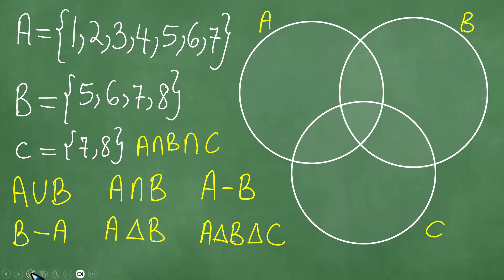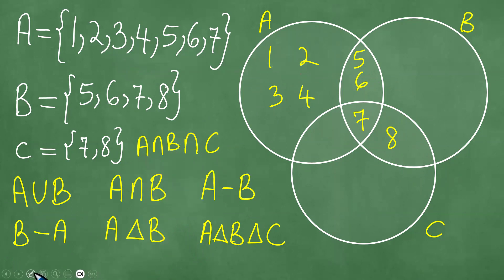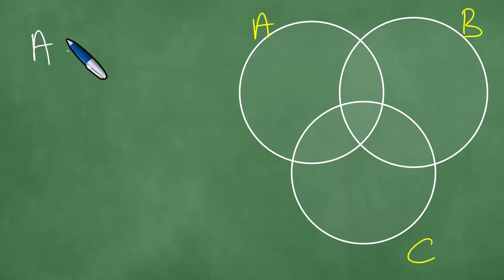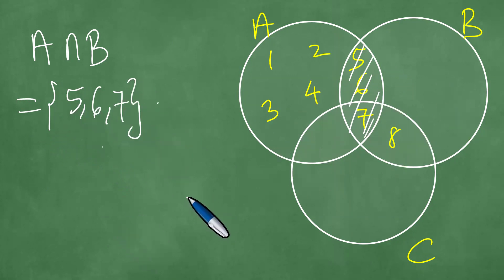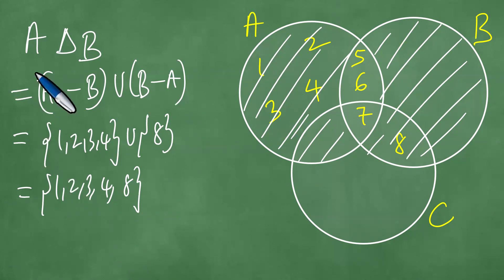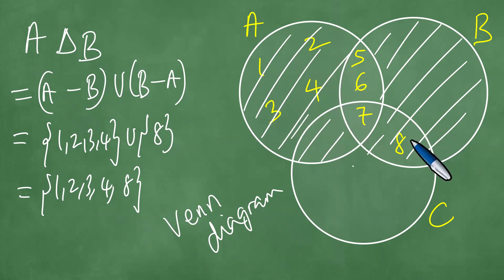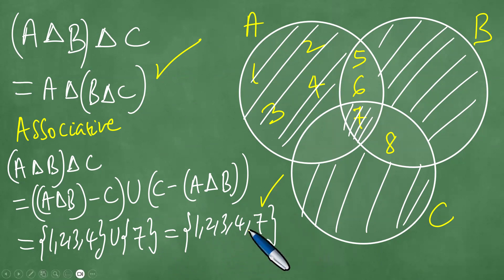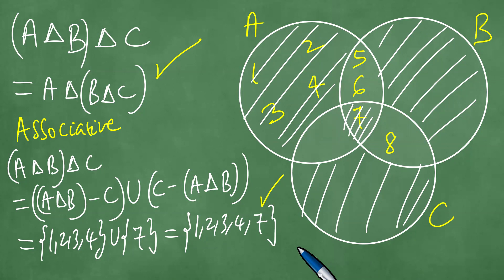Set Theory. MAT2611, MAT1503, A union B, A intersection B, symmetric difference of A and B and C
Set Theory. MAT2611, MAT1503,  A union B, A intersection B, symmetric difference of A and B and C. Venn Diagrams. Associative property.